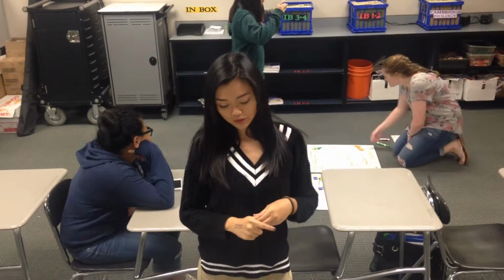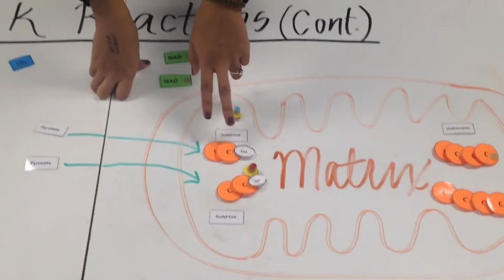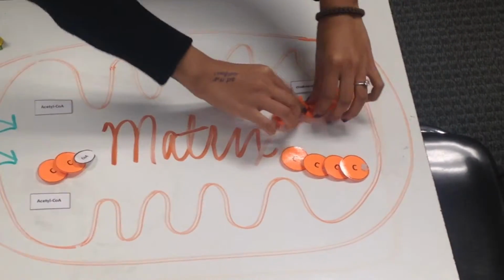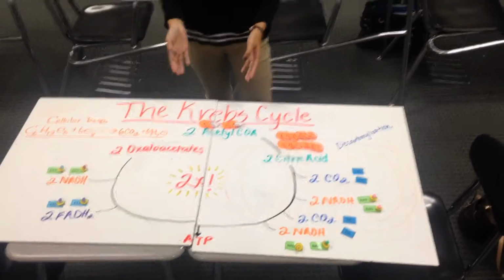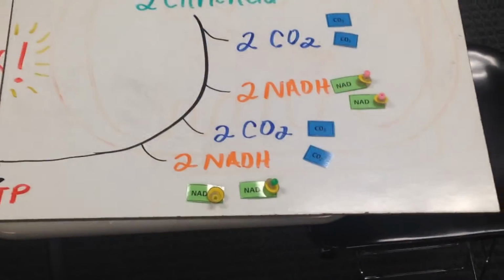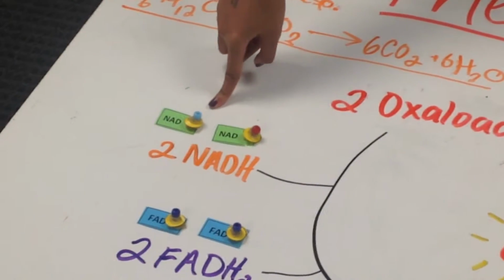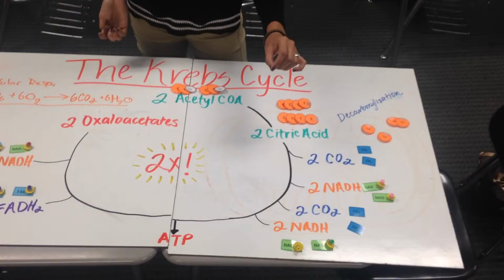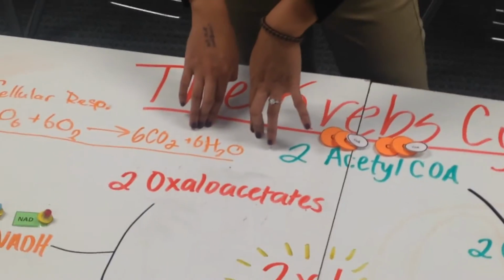The Krebs Cycle